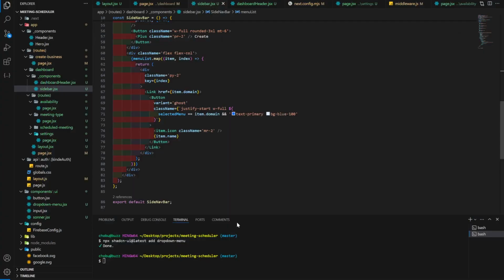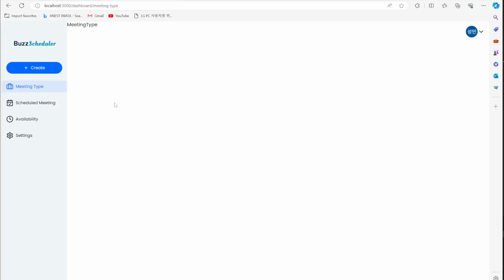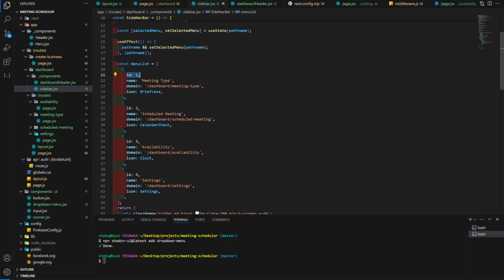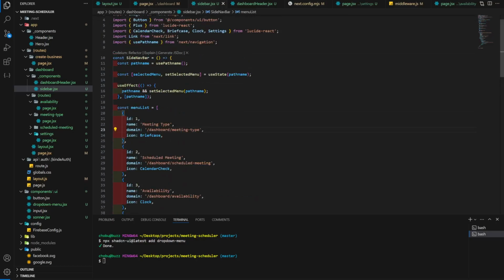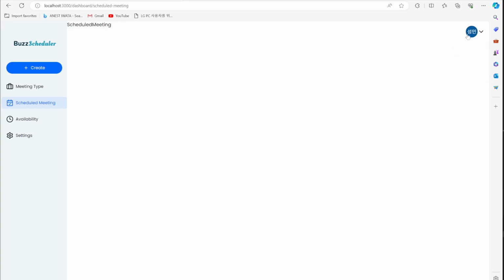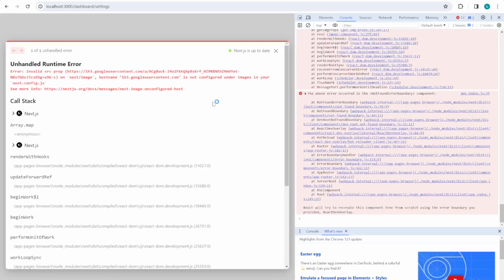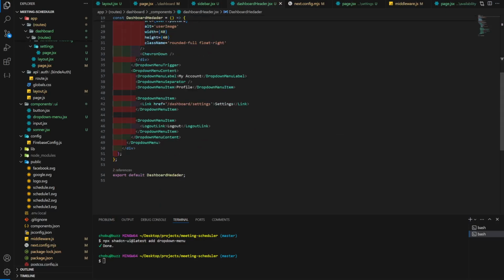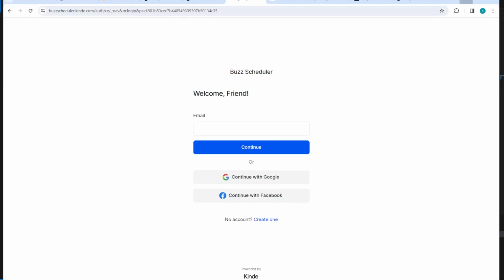7. Dashboard Sidebar, floatHeader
build dashboard Sidebar and FloatHeader!!
usage concepts
* Nextjs Layout
* config images in next.config.js
* mapping MenuList